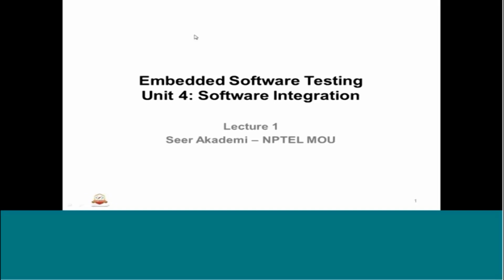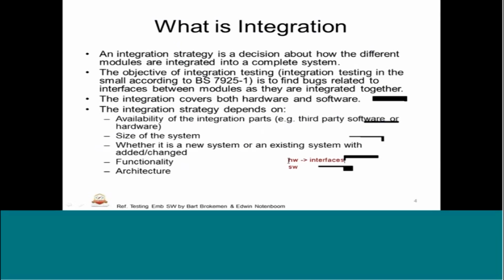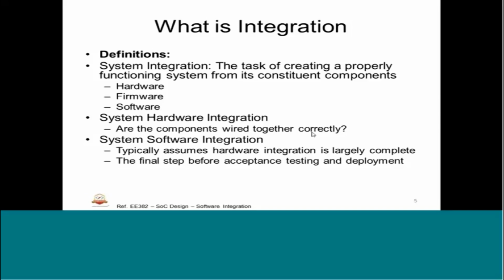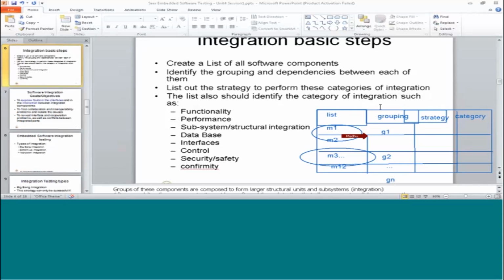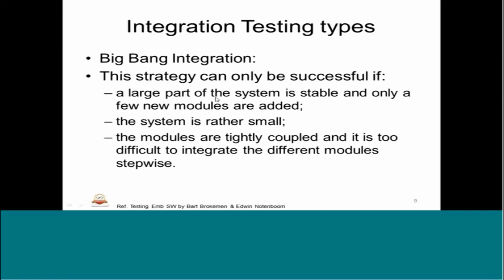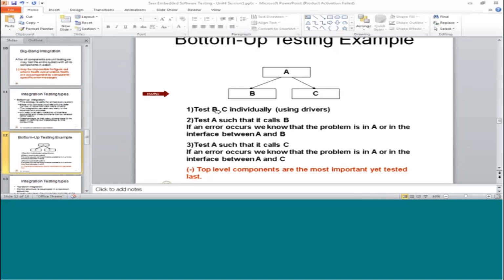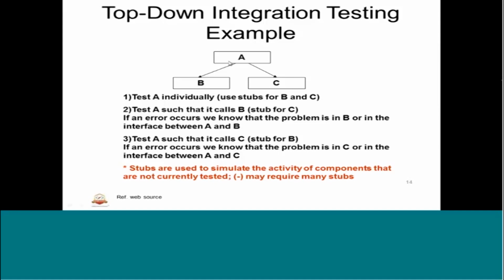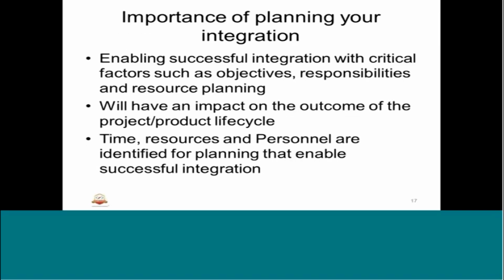Depicting Levels of Testing